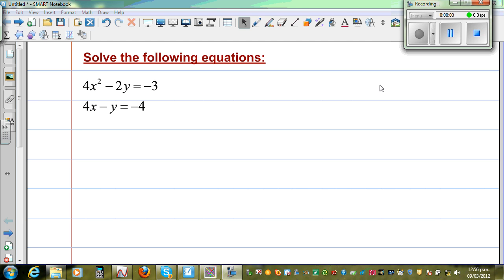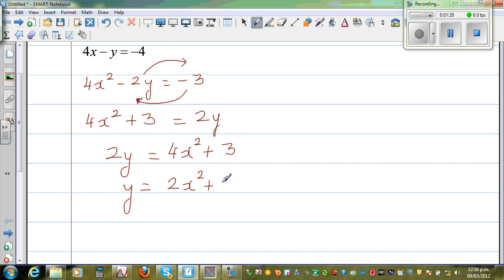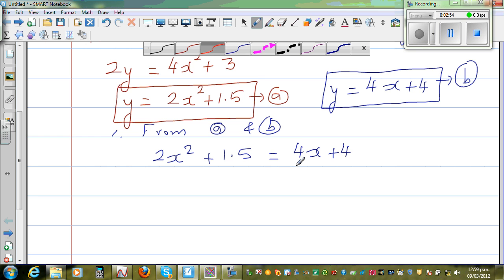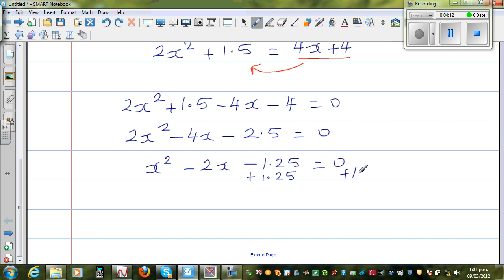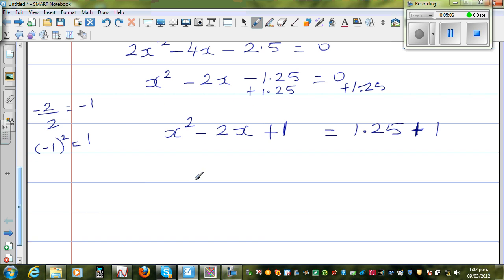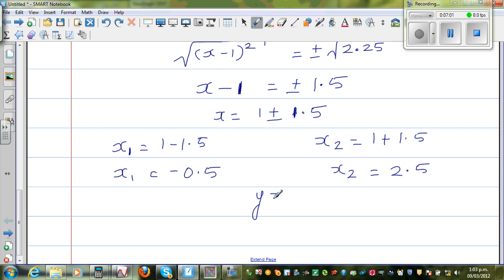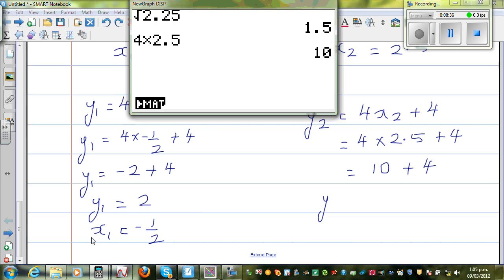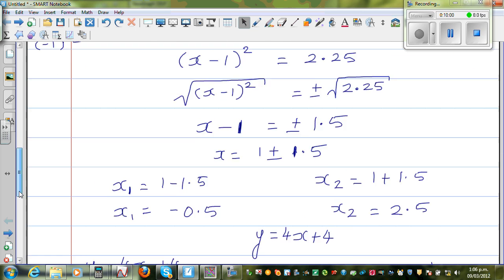Finding the point of intersection of a parabola and a straight line algebraically and graphically